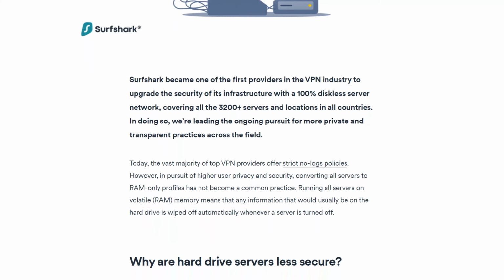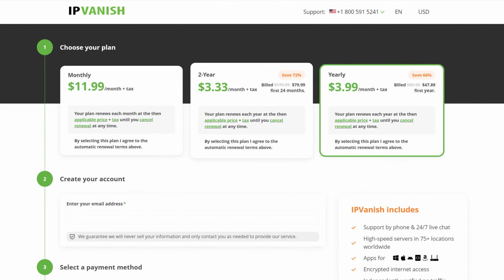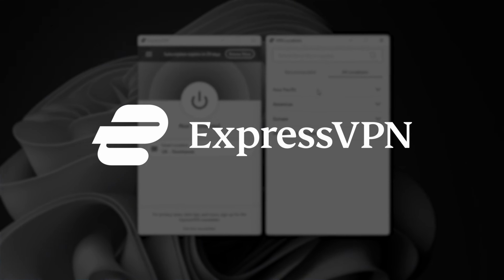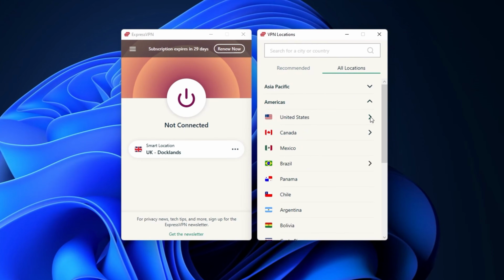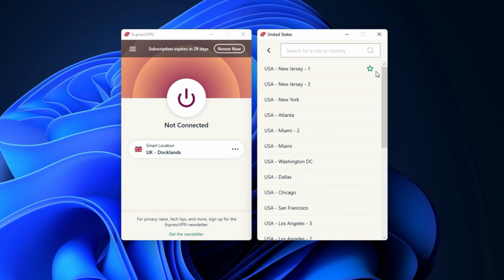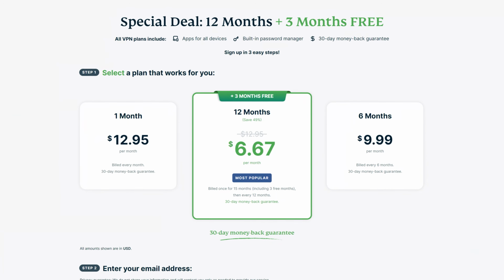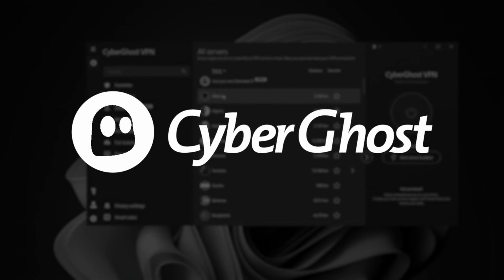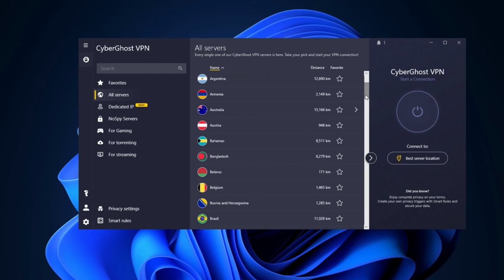Best VPN to use for DraftKings [How to Unblock and Play DraftKings Sportsbook]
✅ Get NordVPN for the best VPN experience on DraftKings Sportsbook ✅

If you are wondering does VPN work for DraftKings Sportsbook then you are in the right place. In this VPN review we will reveal what is the best VPN for DraftKings and how to unlock DraftKings from any location with a VPN!

🏔️ *NordVPN overview*
⭐ Rating: 4.9 ★ ★ ★ ★ ★
📖 No logs policy: No logs
💵 Price: From $3.29/month
🖥️ Servers: 5,600+ servers in 60 countries
🍿 Streaming services: Netflix, Hulu, BBC iPlayer, Disney+, and more

🛍️ Show your support for our channel and stay stylish with our exclusive merch.